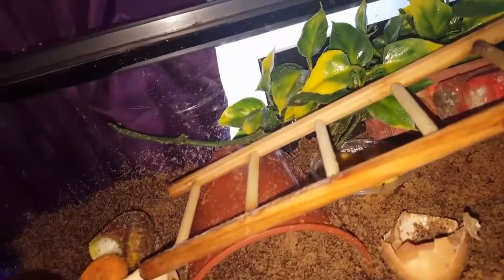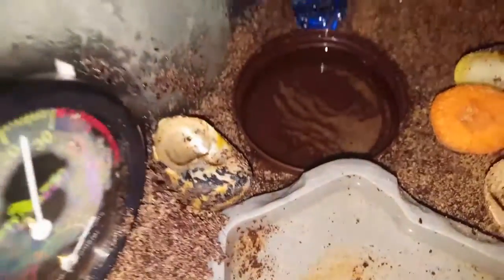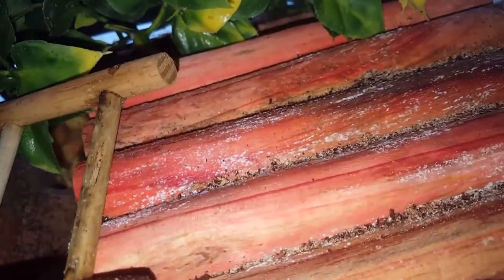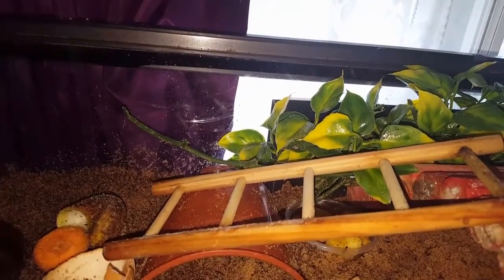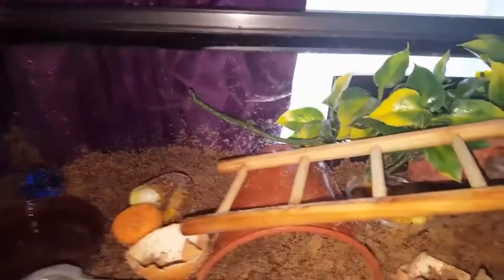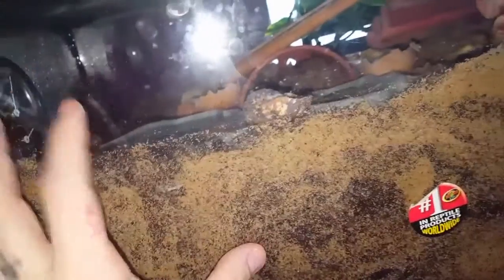Basic Hermit Crab Care